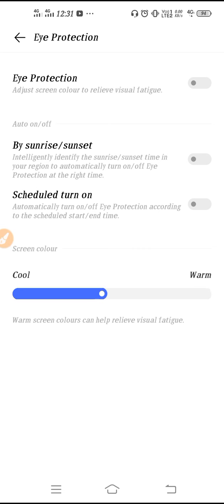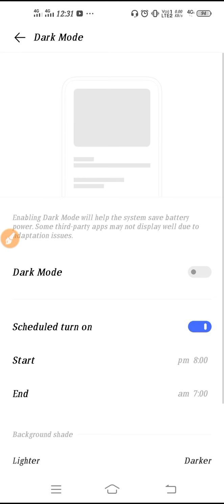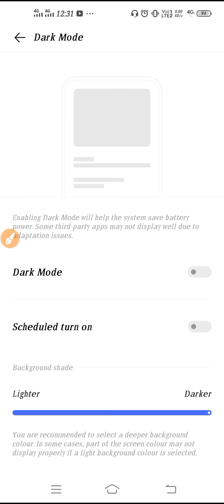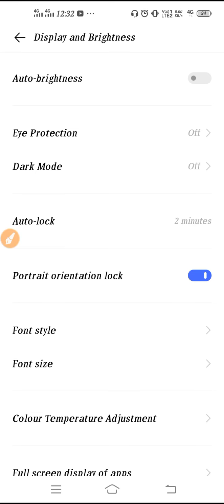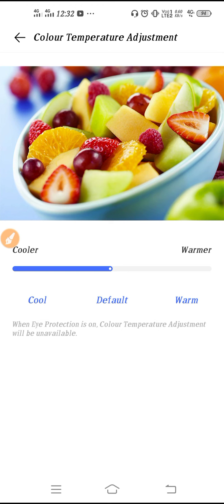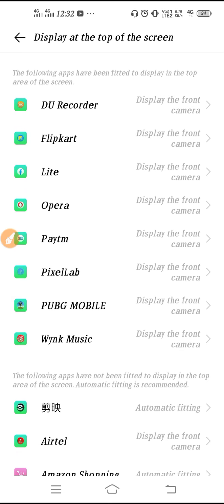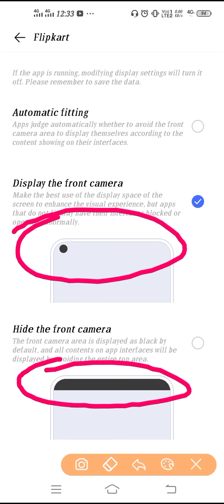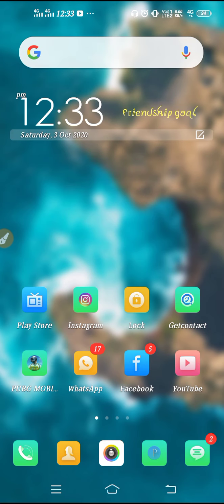Vivo Y30 Display Setting